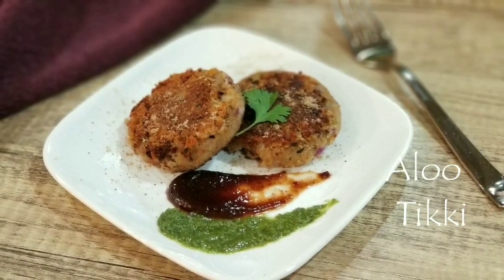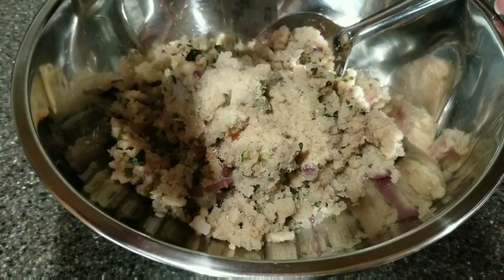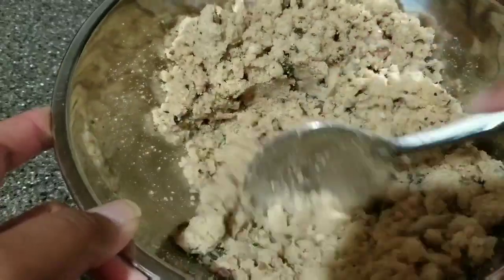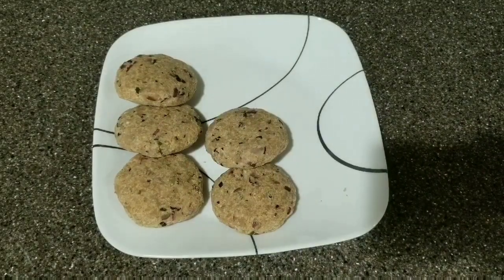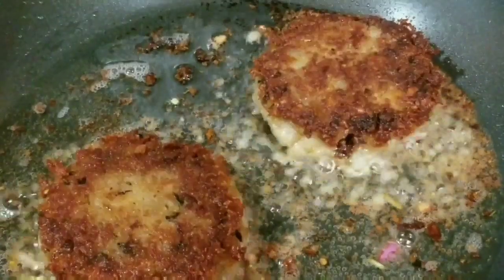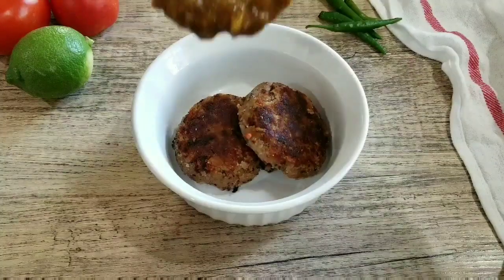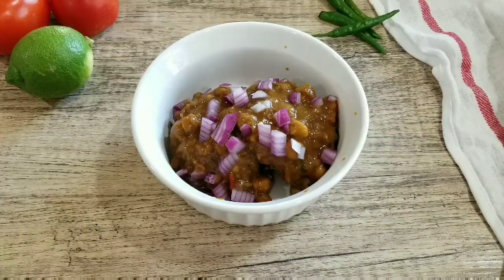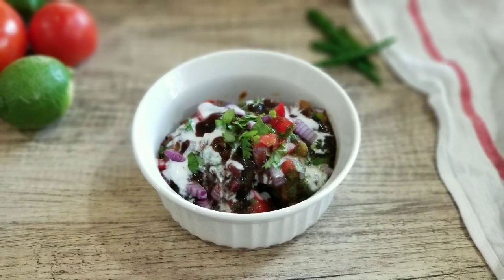Easy Aloo Tikki with BONUS Tikki Chaat! Potato Patties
I'm using the left over potato mixture from the previous video to show you how to make Aloo Tikki, which is a pan fried potato patty. Give this recipe a try and share your experiences below!

Tikki Ingredients:
-3 cups potato mixture
-1/3 to 1/2 cup plain bread crumbs
-ghee or oil for shallow pan frying

-Tamarind and/or Green Chili or Mint Chutney for taste

For Tikki Chaat:
-2 Aloo Tikki
-2 to 3 T of Chana Masala
-1 T plain yogurt
-1 T Tamarind Chutney
-1 tsp Green Chili or Mint Chutney
-1 T chopped Onions
-1 T chopped Tomato
-Pinch of Chaat Masala